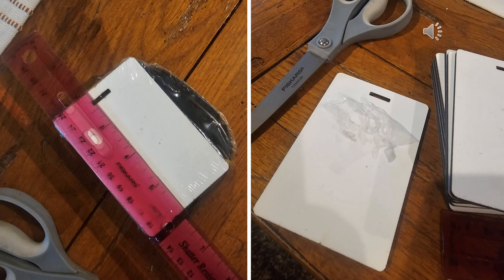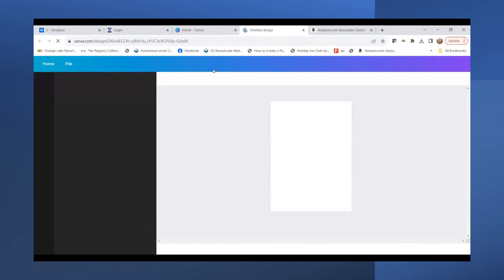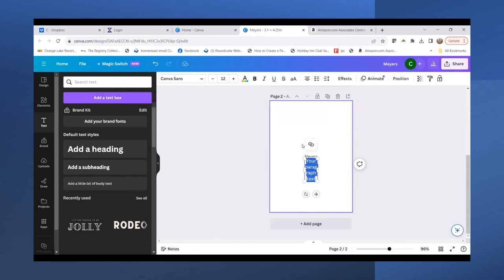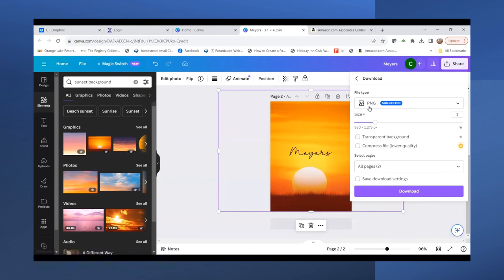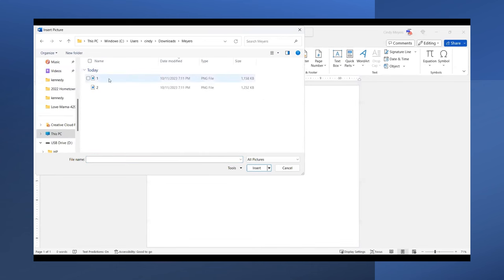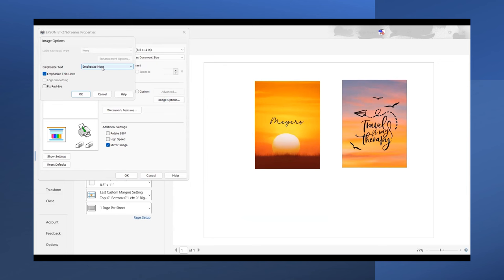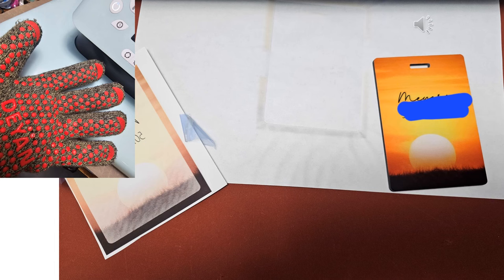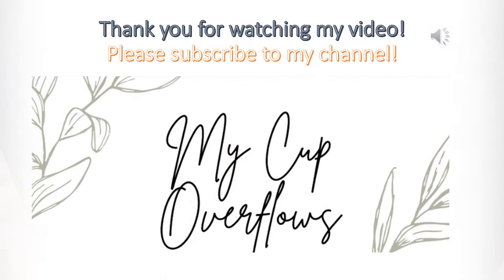Let's Create Sublimation Luggage Tags!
Let's Create Sublimation Luggage Tags! In this sublimation video tutorial we will be designing in Canva and printing our sublimation design in Word. I am using the HTVRont Auto Heat Press for these MDF Sublimation ready Luggage Tags.
My Etsy Store
15X15 Silicone Heat Press Pad
Silicone Sleeve Wrap
Heat Mat
Round Raw Wood Blanks
Sublimation Blank Wholesaler – send me a private message in Facebook and I will give you the link. Pressing Pillow
All images are produced from Creative Fabrica images and backgrounds (I recommend getting the all access - great deal!) (I do make a slight commission from the links I provide.)